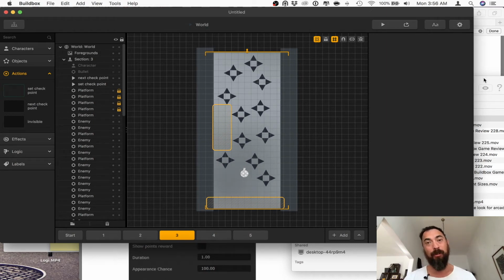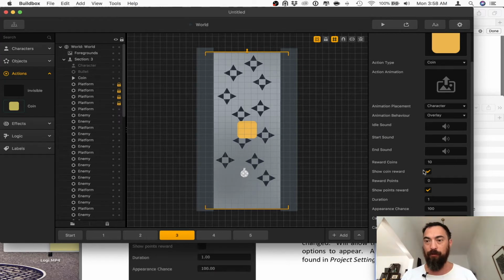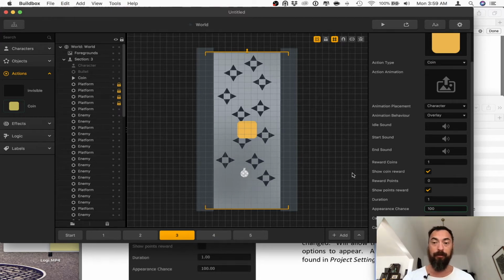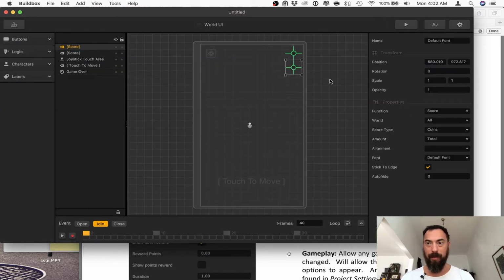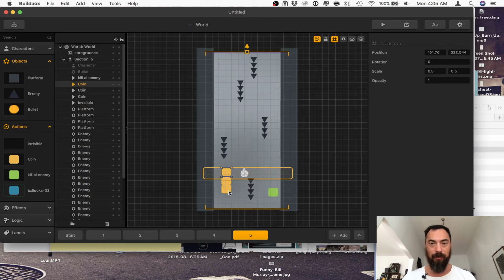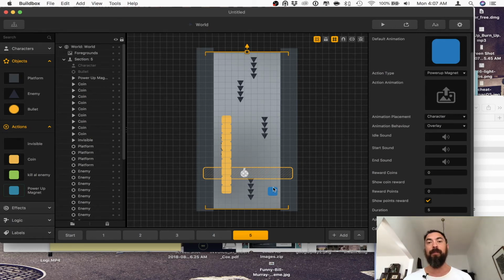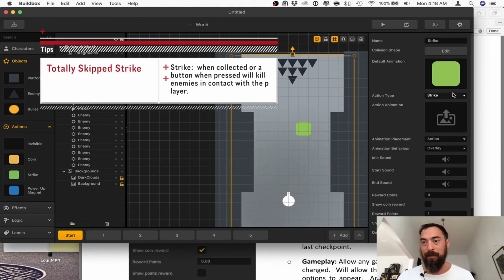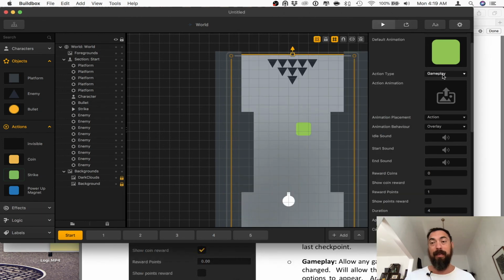Buildbox 2 Tutorial 026:Actions Coin Kill all Enemies Invincibility Power Up Magnet Gameplay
Buildbox Tutorials,  Games, Tips, Reviews/Game Play, is what my Channel is all about!  I play games, make games and everything in between.

I've always wanted to design cool simplistic mobile app games so that's what I'm doing!  To get good at it, attack it from all angles.  I'm learning Buildbox and the best way to learn is to play previous Buildbox Games...  and all top App Store games, but definitely buildbox games.  Anything I see in a game I can re-create, or at least try...  Rinse and Repeat!.